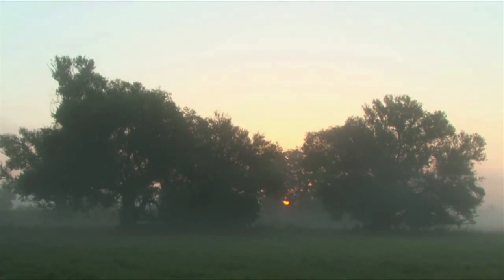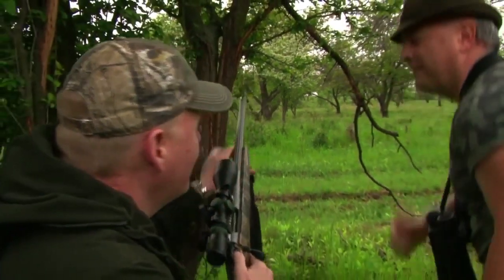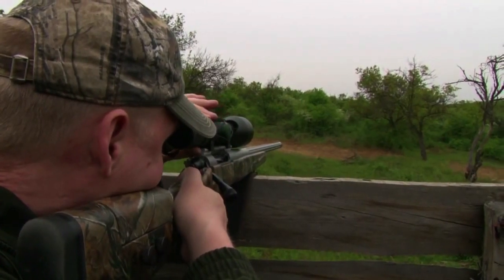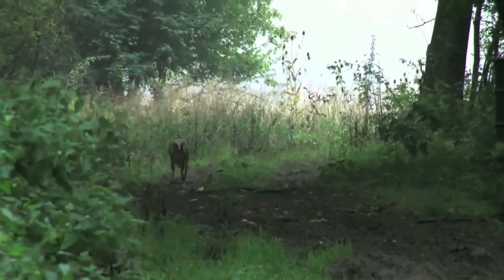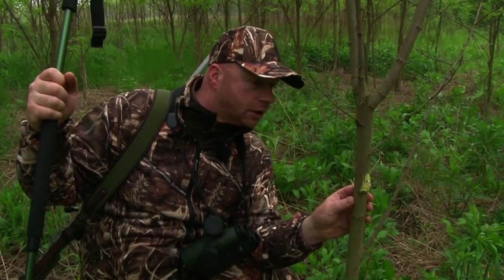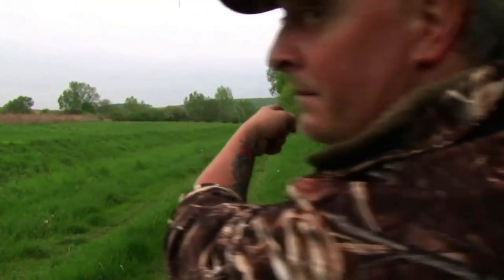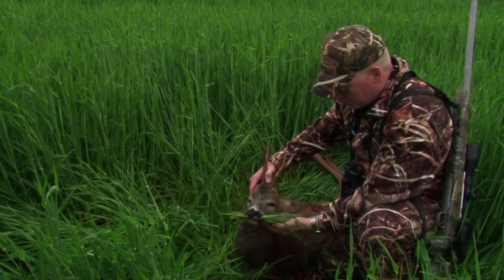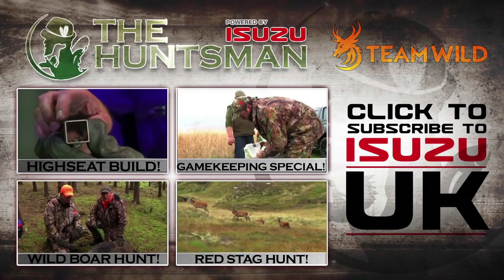The Huntsman 2014 - Best Hunting Clips Of 2014!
We here at Team Wild have hunted the length and breadth of the UK for a number of years, not only that but we have been all over the world - from North America, Europe and Africa.

The Isuzu D-Max Huntsman has been the ultimate hunting accessory for our journeys across the continent from the highlands of Scotland to the wilds of Hungary - one of our very favourite hunting destinations.

So sit back and enjoy all the best bits of 2014 and watch out for the brand new series of The Huntsman coming in 2015!

Ekho Music
Ekho - Epic Vista 2
Ekho - Moody Guitar